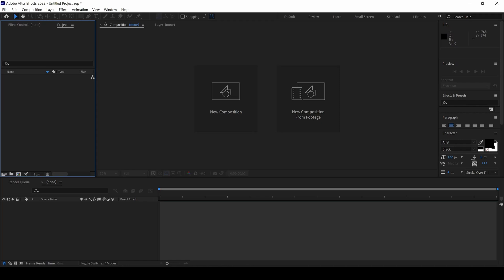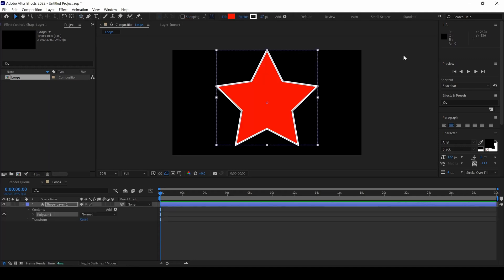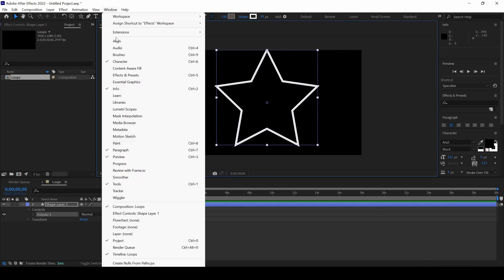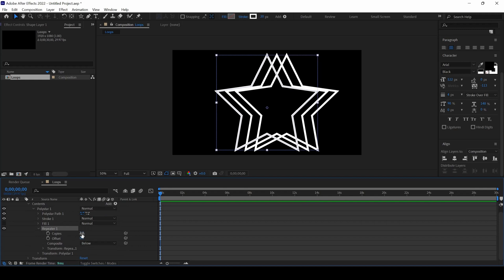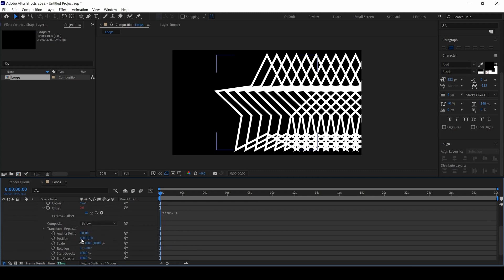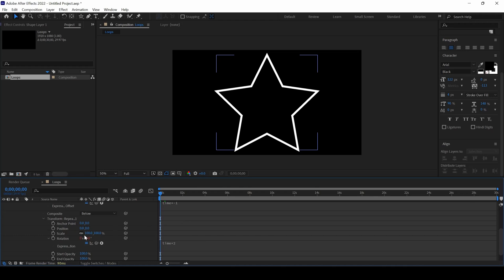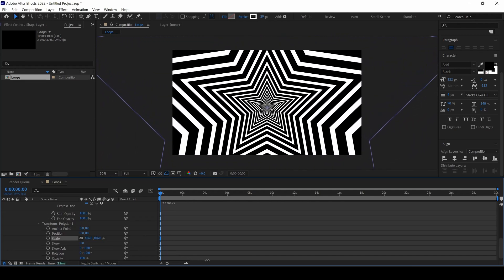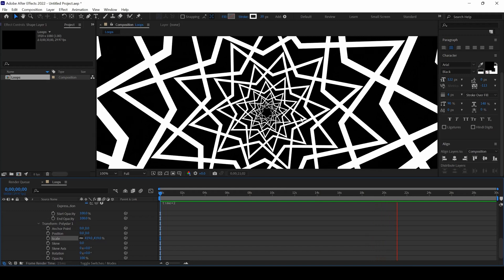Looping Patterns - Adobe After Effects Tutorial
In this adobe after effects tutorial, we will be learning to make looping patterns in a very simple way using a single shape layer.
We will be using repeater property of shape layer
We will change the offset with an expression: time*-1 and change the rotation with an expression: time*2